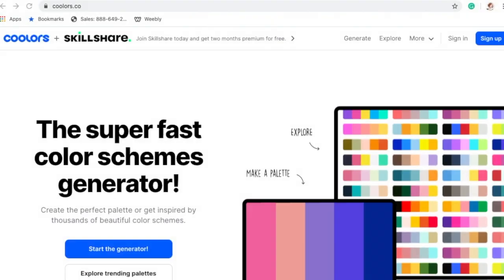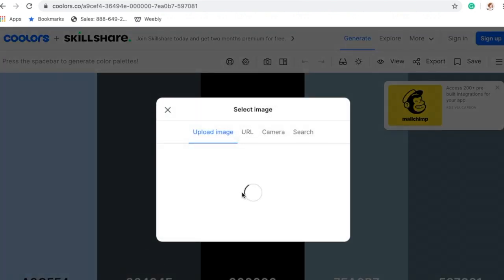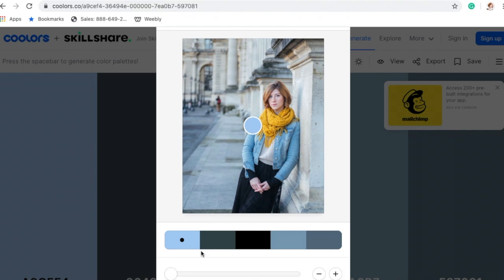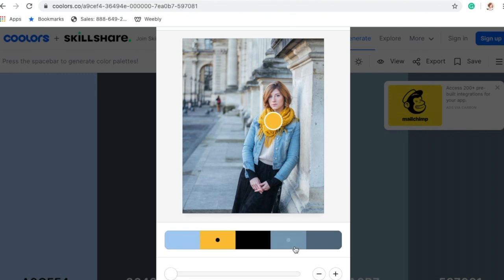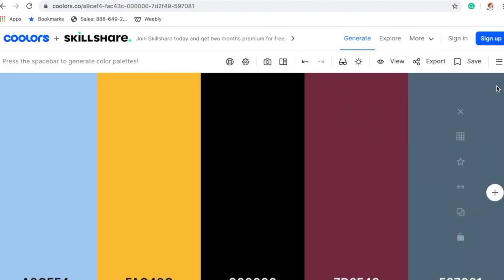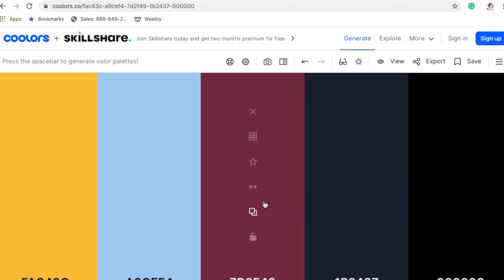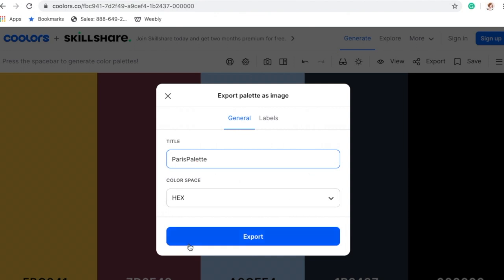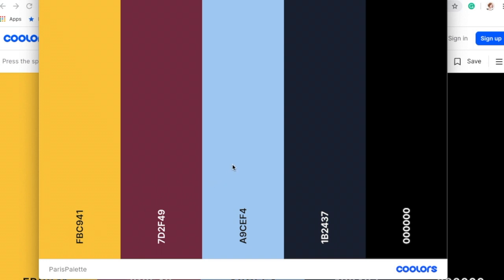Create a Color Palette for Your Website from a Photograph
Learn how to use to create a custom color palette from a photograph that you can use on your website and social media.